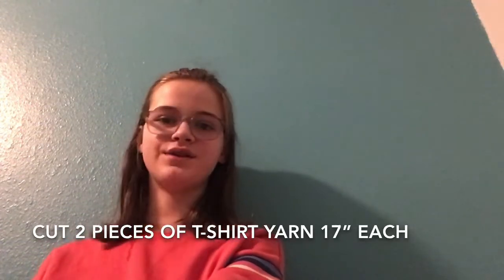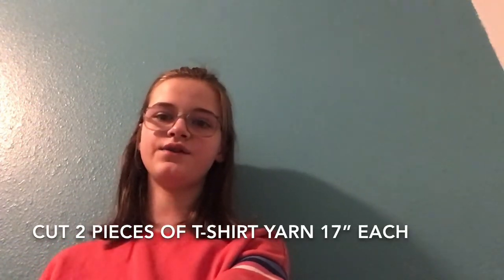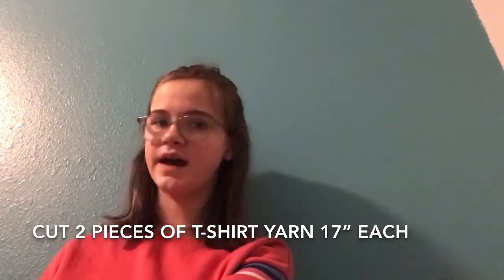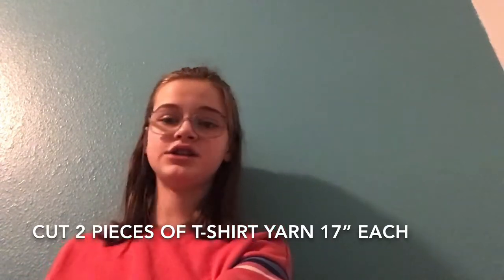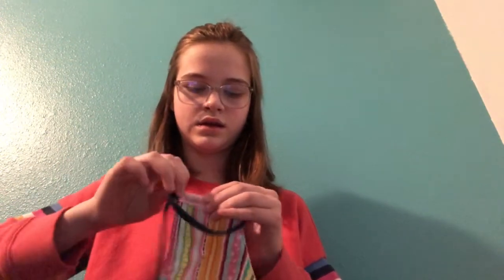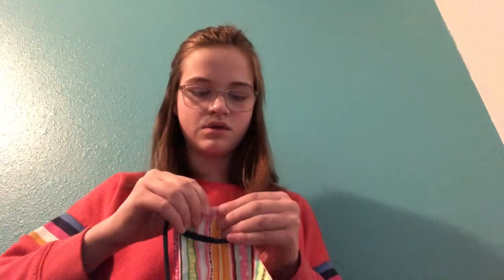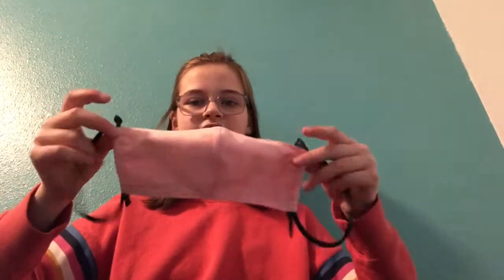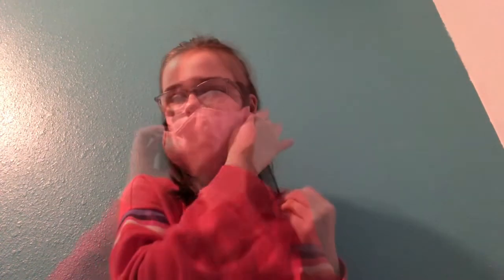T-shirt Yarn As Alternative To Elastic For Masks